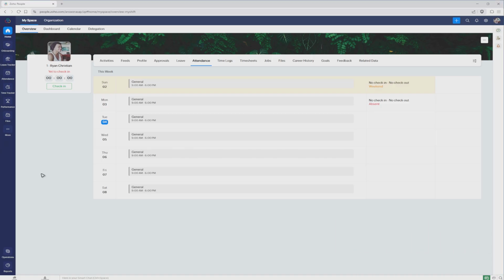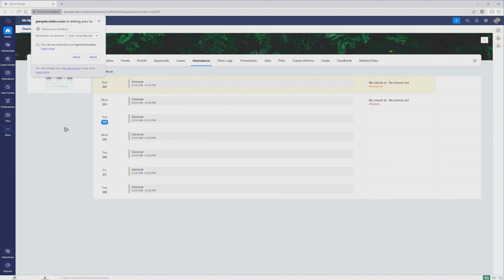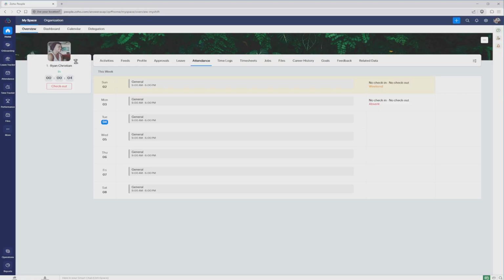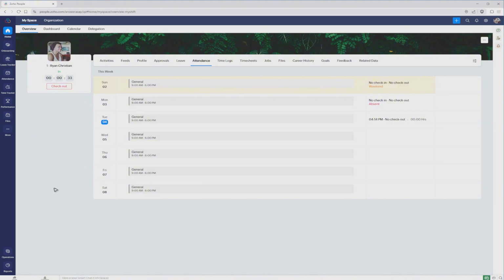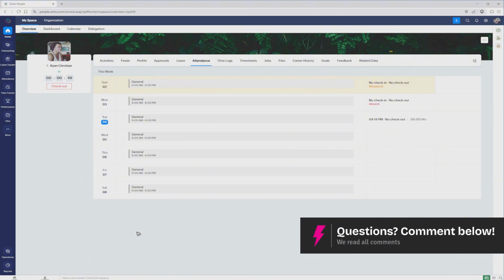How to CHECK IN in Zoho People (Step by Step)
This guide helps you complete the check-in process in Zoho People so your working hours are accurately recorded for the day. Please consider liking the video and letting us know if you have any comments, ideas or questions, we really appreciate any feedback! We have plenty of other tutorials on our channel so come and see if we can help you with anything else :)